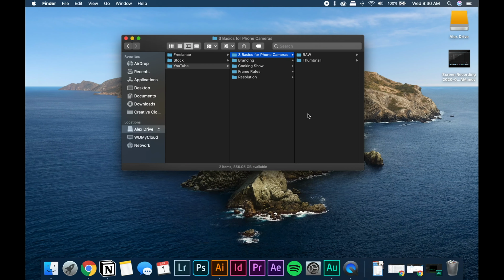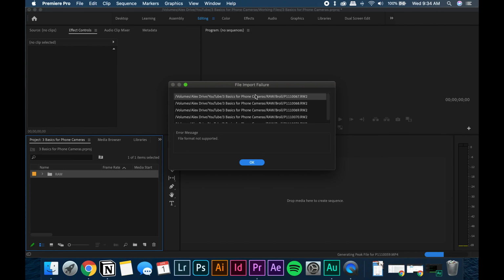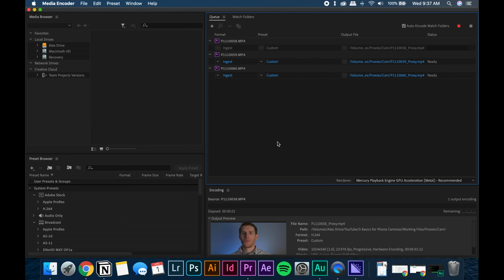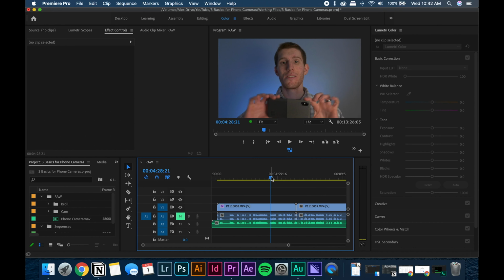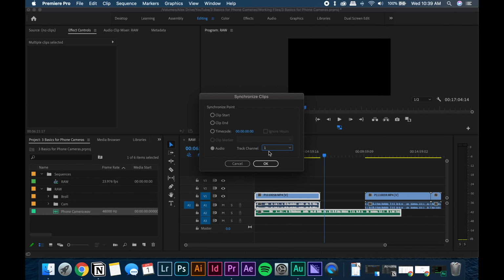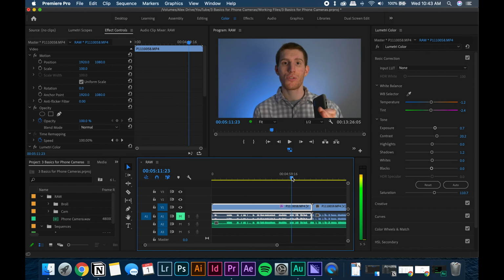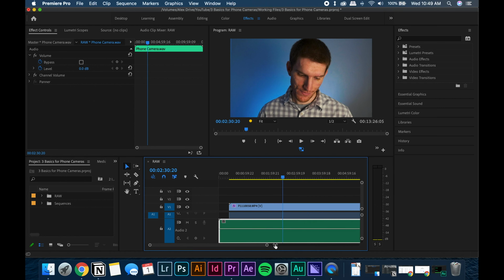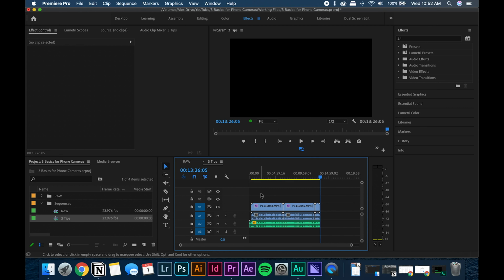How to Begin Editing a Video in Premiere Pro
Let's talk about the best way to organize your video files when creating your Premiere files to ensure you get the best organization setup for yourself!

In this series of workshop videos, I take you through my entire editing process within Premiere Pro. From what to do with your recorded video files to how to export properly.

Timecodes:
0:00 Intro
0:28 File Organization and Imports
2:15 Premiere File Setup and Organization
3:55 Generate Proxies
8:20 Building the Timeline and Video Structure
10:00 Audio Synchronization
12:50 Color-Grading
15:15 Copy and Paste Attributes
16:38 Setting Volume Level
17:53 Create Additional Sequences